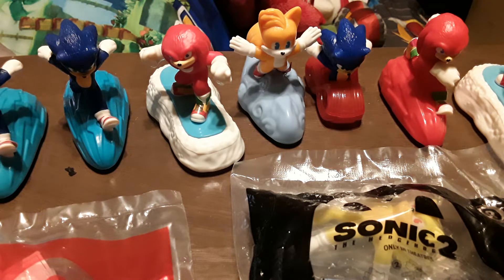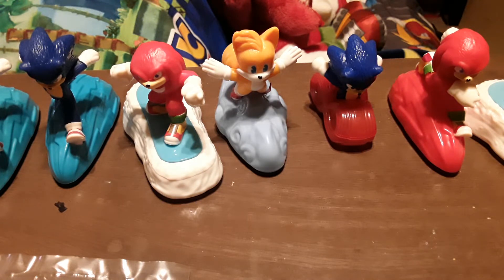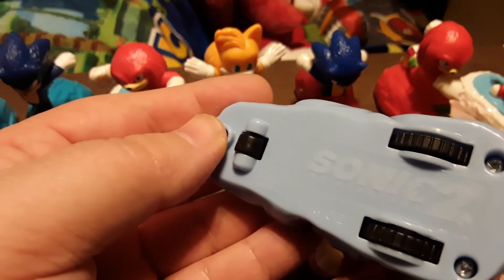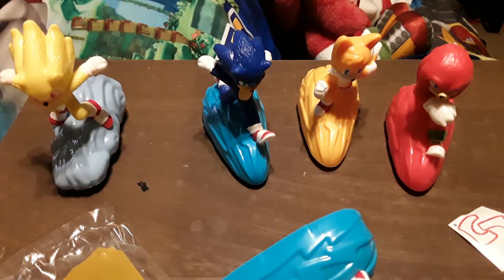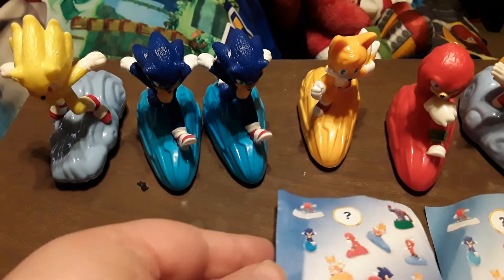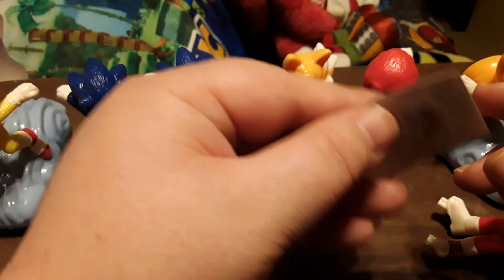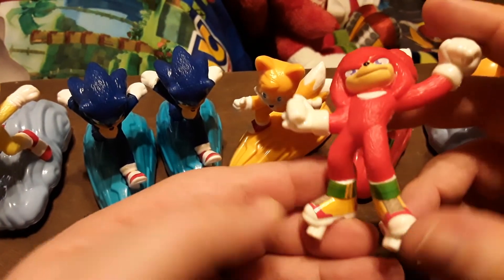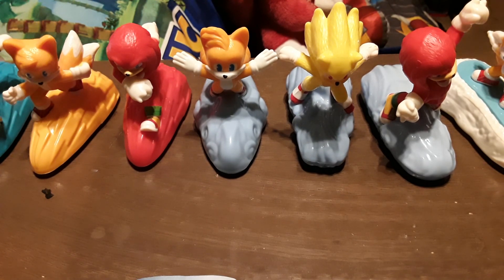McDonalds Sonic 2 movie toys - Complete set of 10! :-D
I managed to complete the full set of all 10 Sonic 2 McDonalds toys :)
I say in the video that I threw the wrappers for them away, but I discovered I actually didn't, so they all do have wrappers if I ever want to put them away. :)
They will be displayed in my room for a while among my other Sonic stuff :)